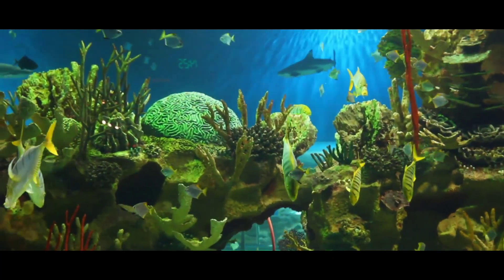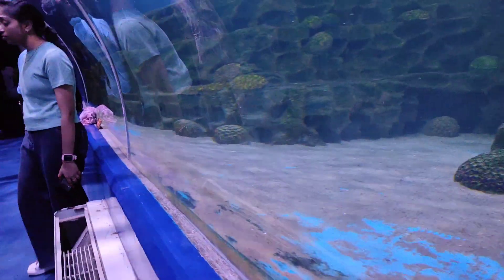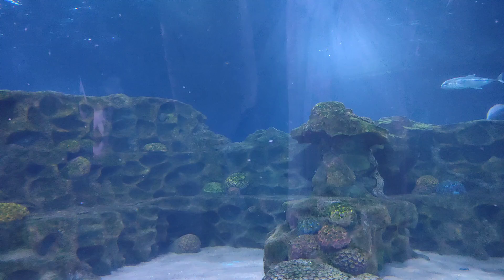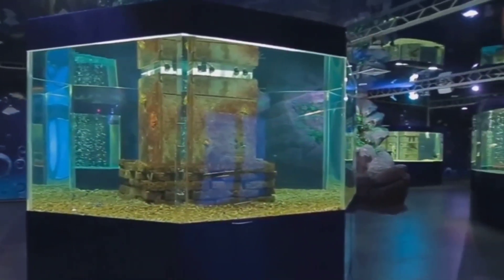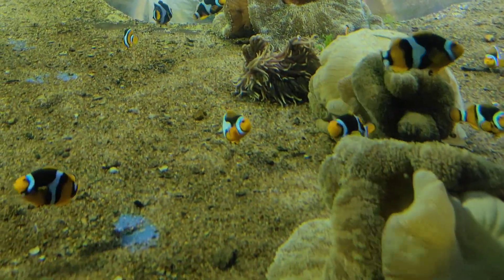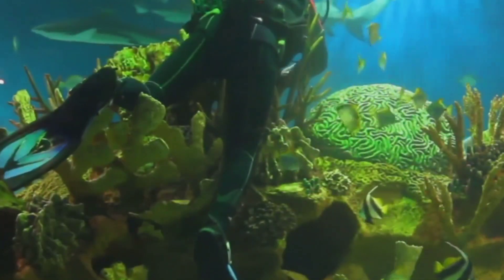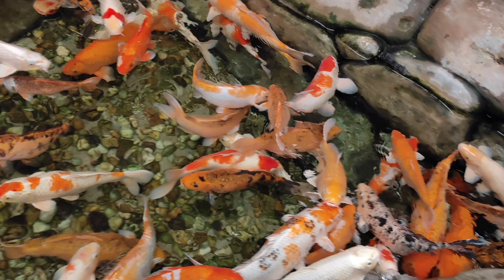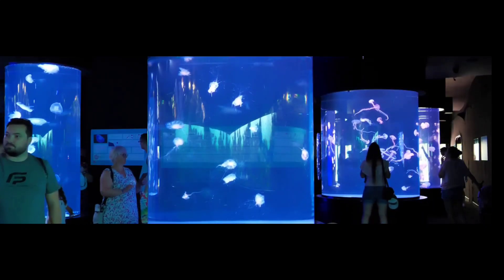VGP Marine Kingdom Chennai | India's 1st underwater aquarium | Must visit place in Chennai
Chennai has a beautiful tourist place to visit | we have  India’s 1ST & Largest Underwater Tunnel Aquarium:)

Kaviliya Kitchen Lifestyle.